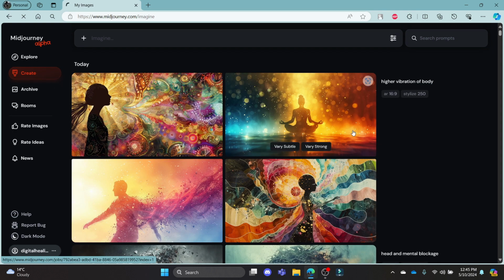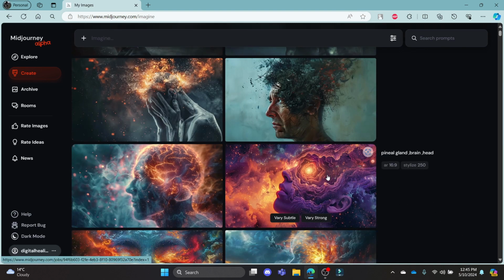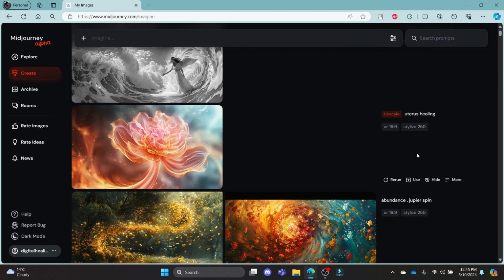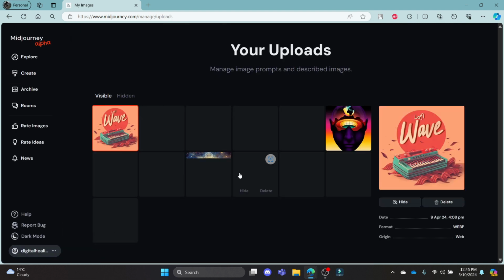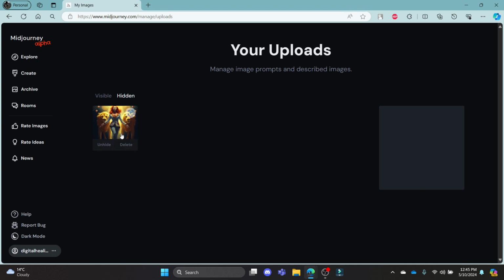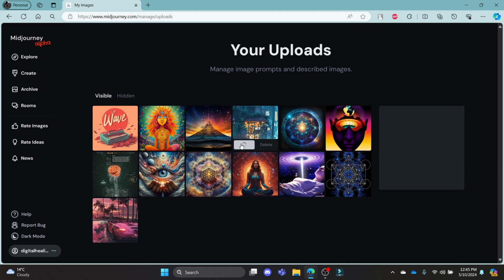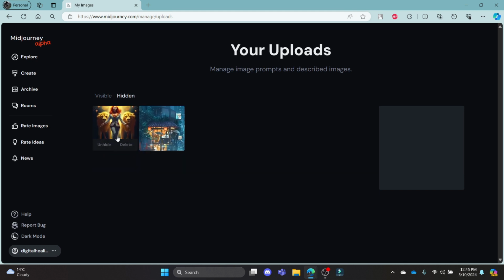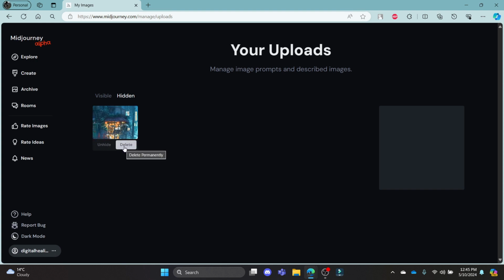How to Hide Your Uploads on Midjourney 2024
In this video, we’ll teach you how to hide your uploads on Midjourney. Whether you want to keep certain files private or manage visibility, follow these steps to control who can see your uploads. Protect your privacy on Midjourney by hiding your uploads.